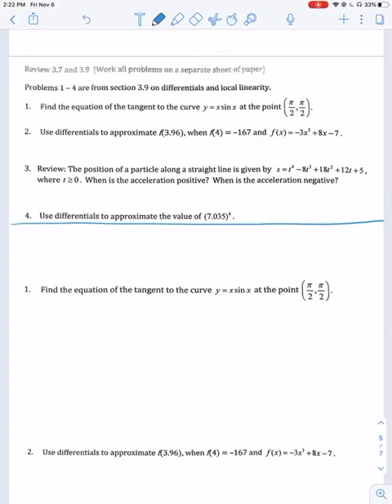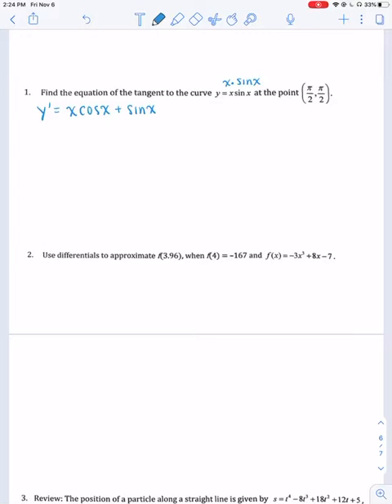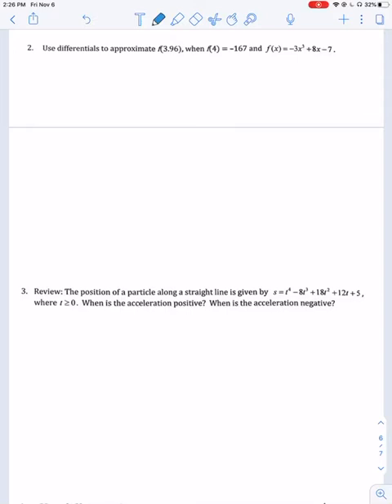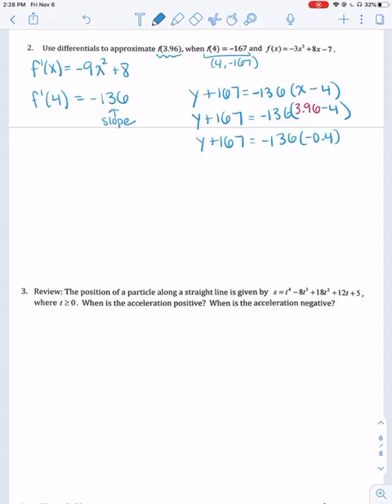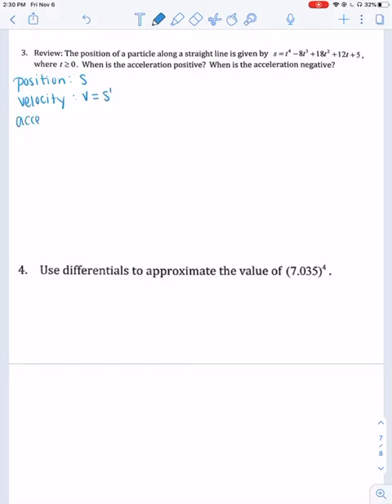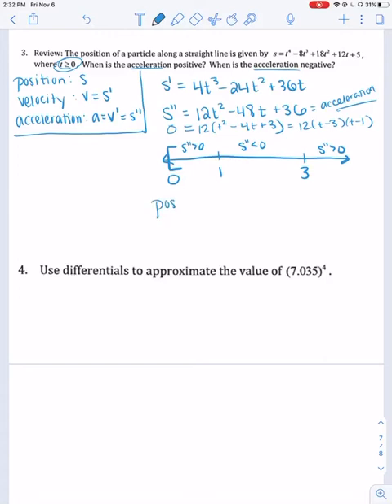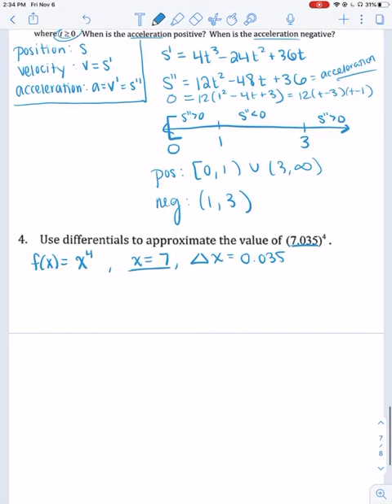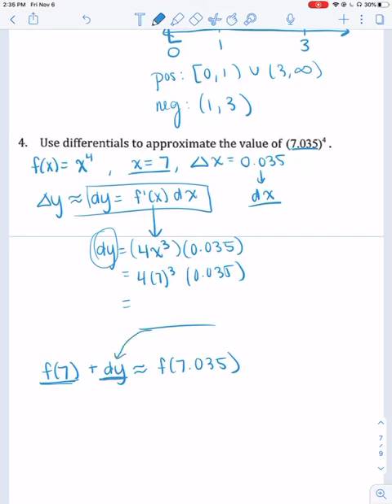3.7 and 3.9 Review (#1-4)